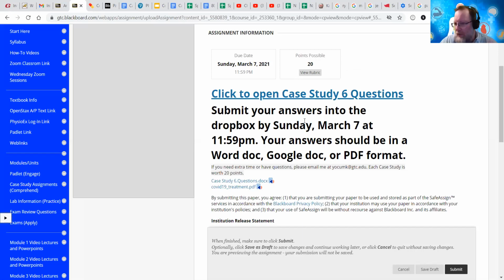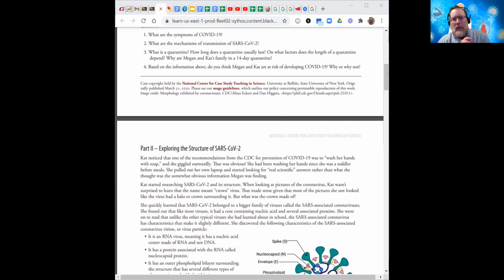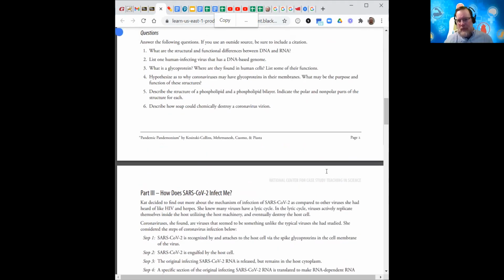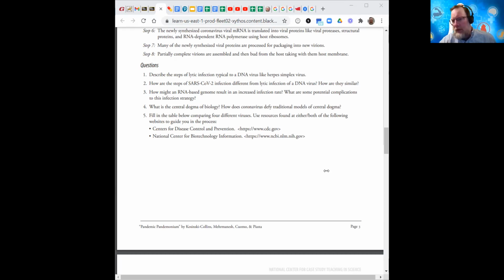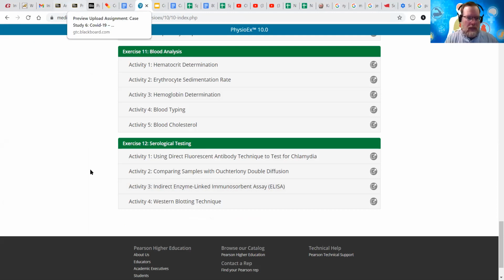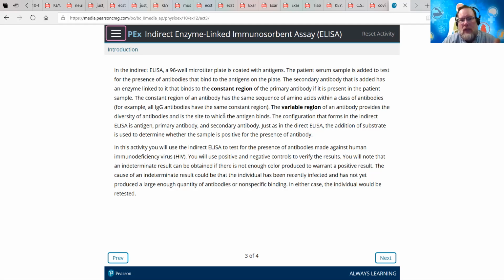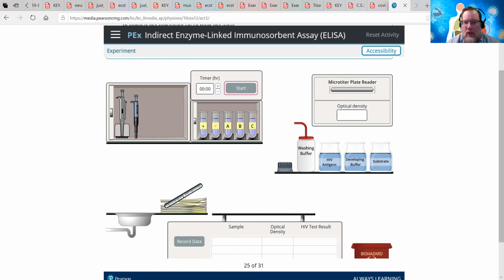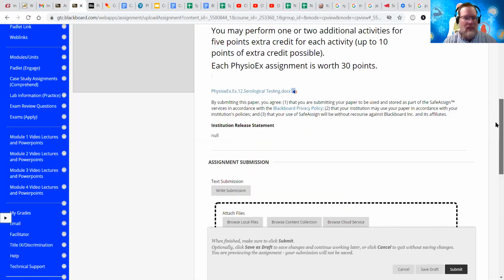Advanced Anatomy & Physiology: Immunity, Competency 6: Case Study 6 and PhysioEx, Ex. 12, Act. 3